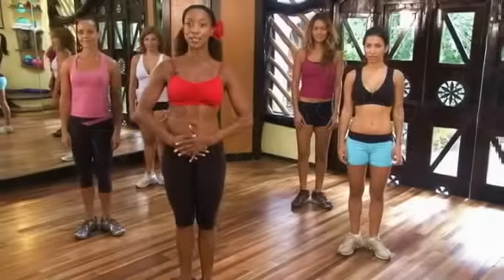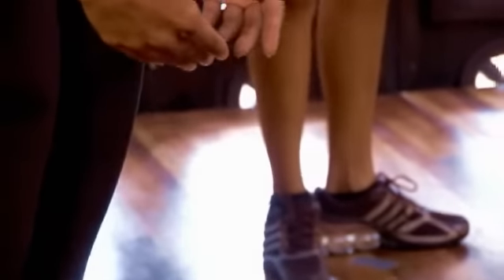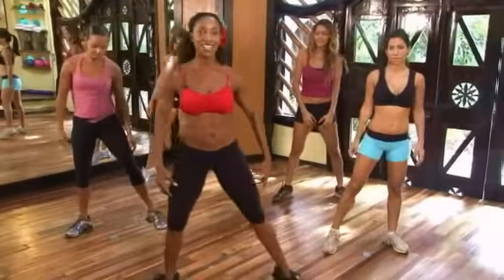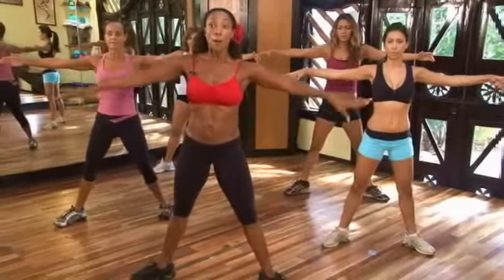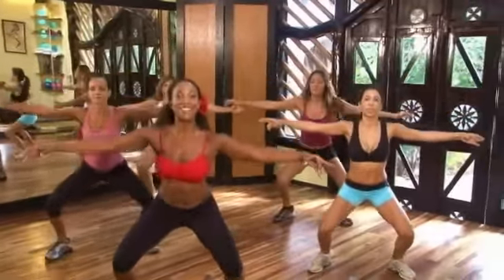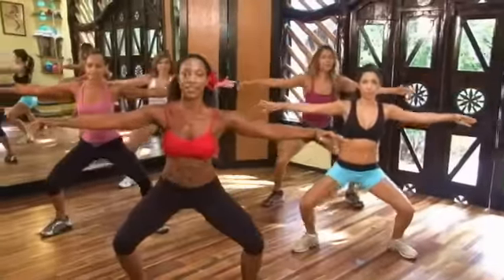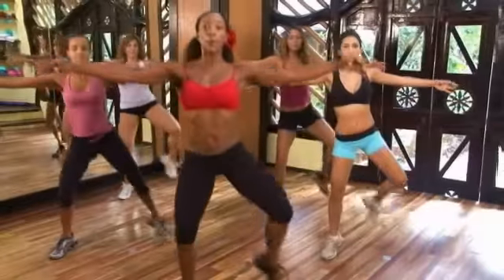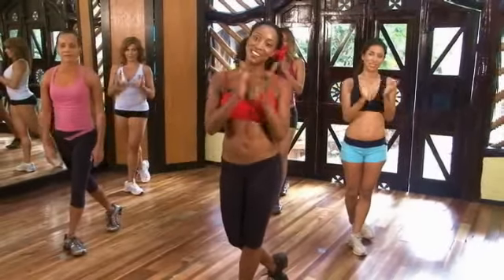Get in Shape with Tiffany Rothe - Ballerina Legs​​​ | TiffanyRotheWorkouts​​​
Get the full access to my fitness program and ALL the workouts by joining the TIFFANY ROTHE FITCLUB